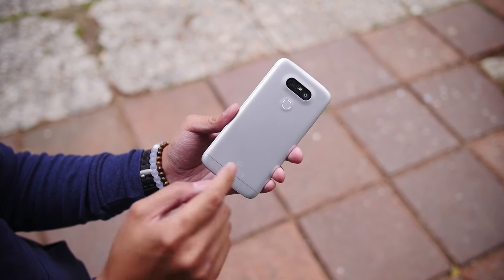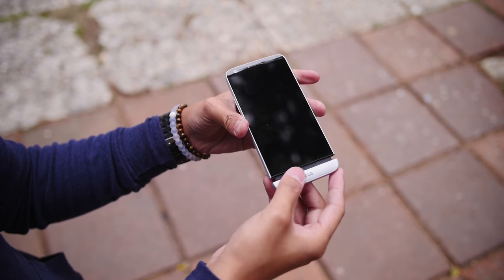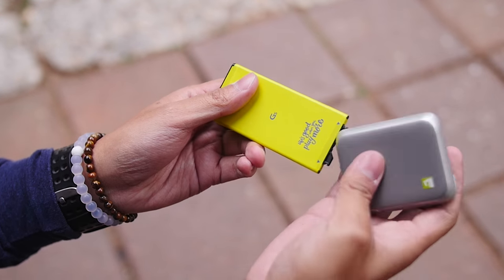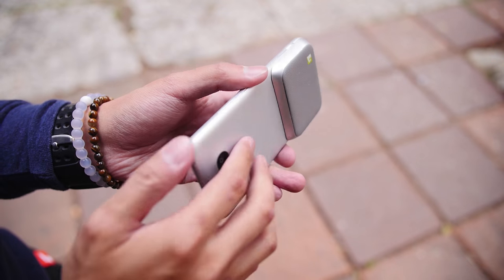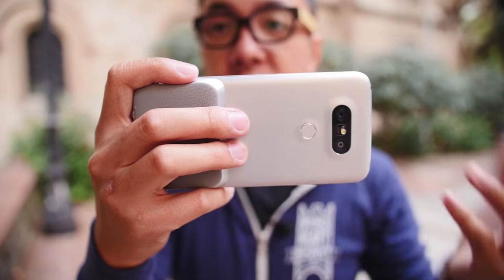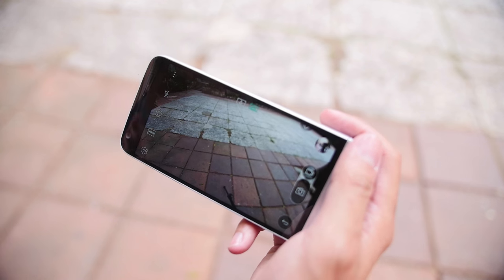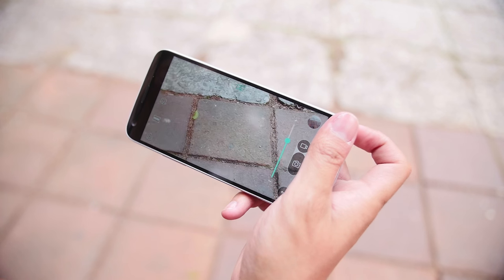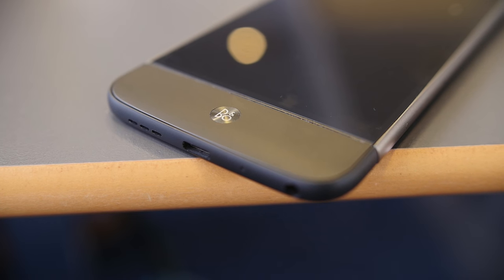LG G5 Camera Module Demonstration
Josh demonstrates how to put the CAM Plus camera module onto the LG G5.